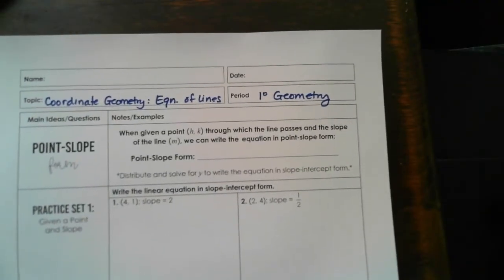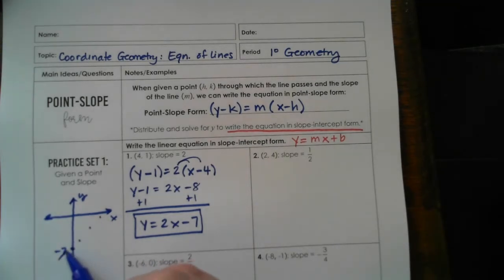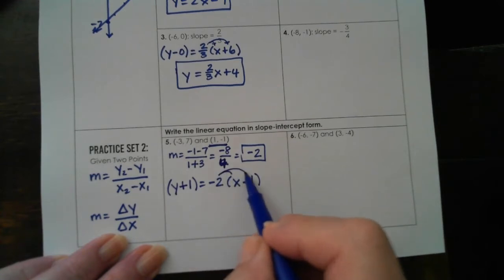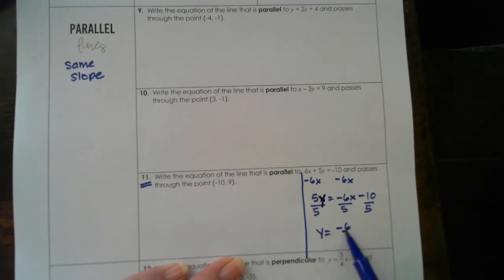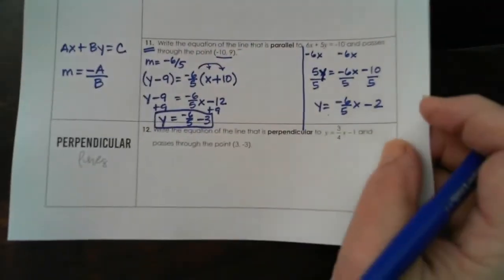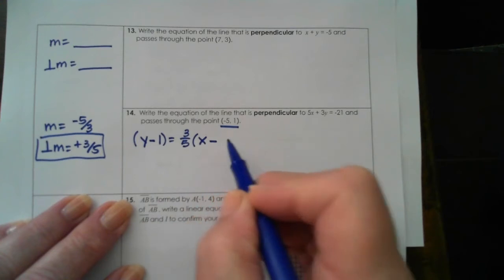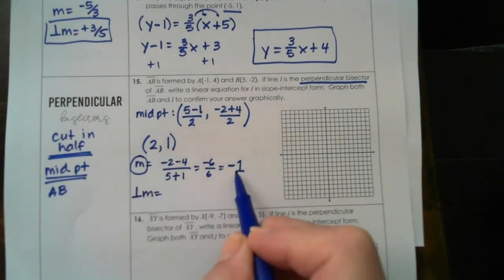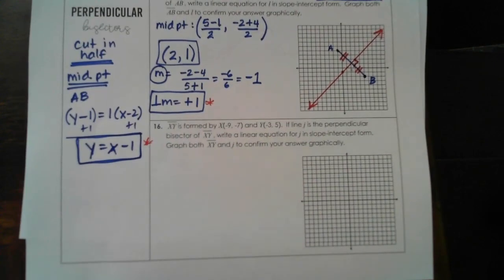Coordinate Geometry: Point-Slope Form of a Line